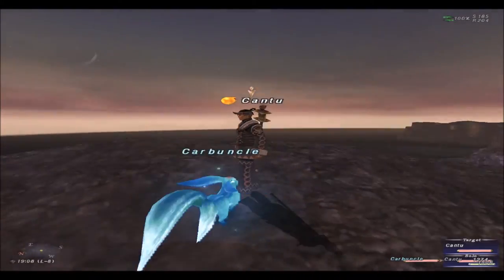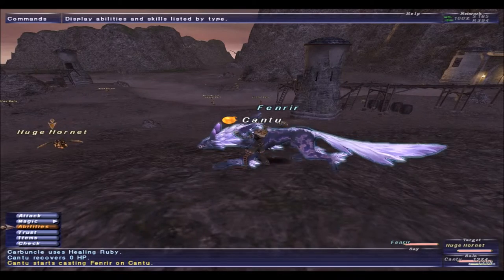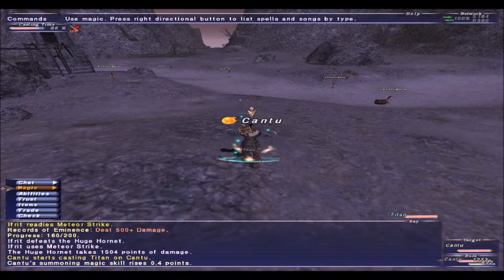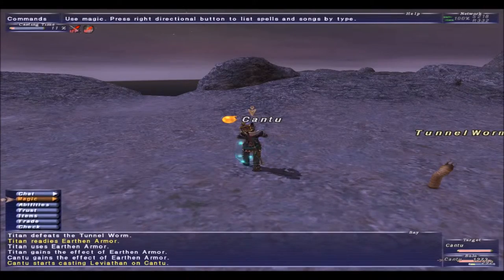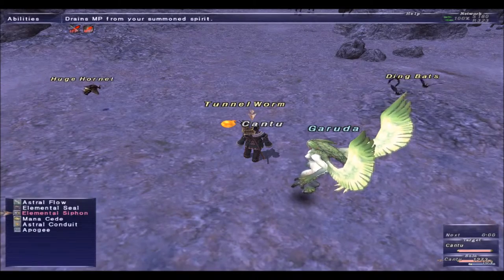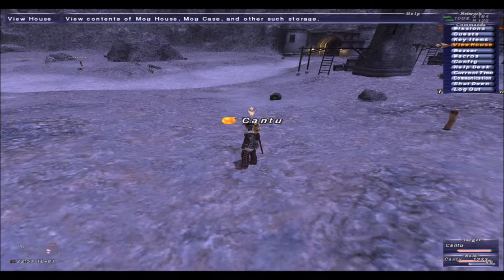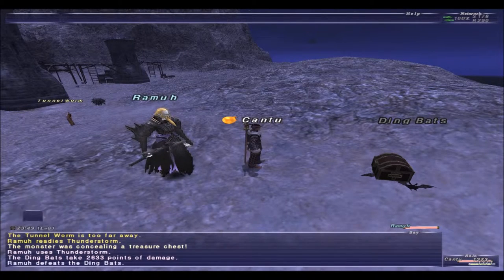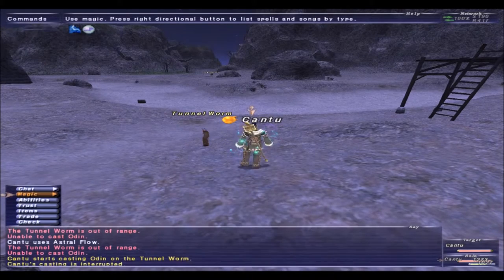FFXIV SMN NEW AVATARS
THESE ARE THE NEW AVATARS FOR FFXIV.